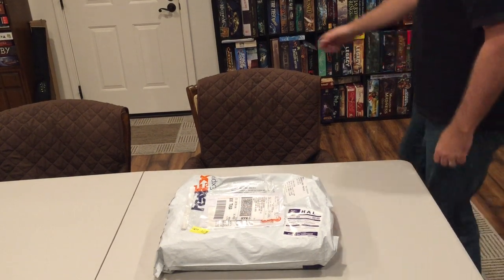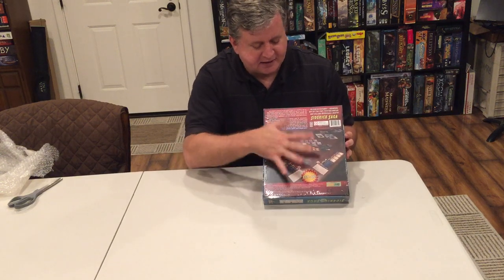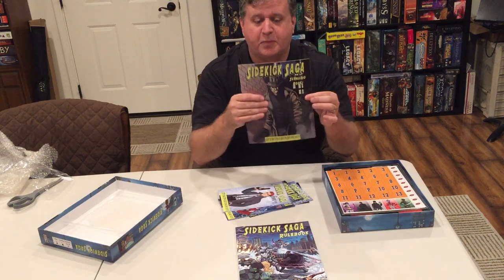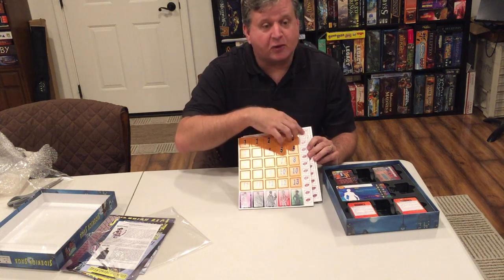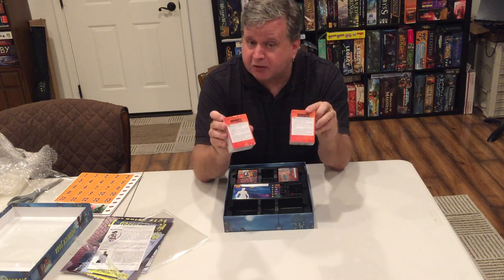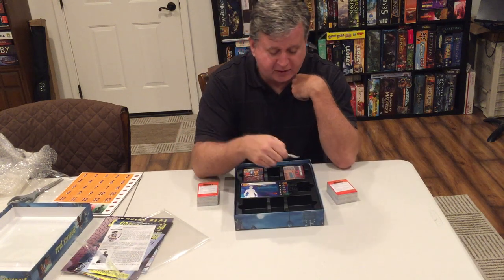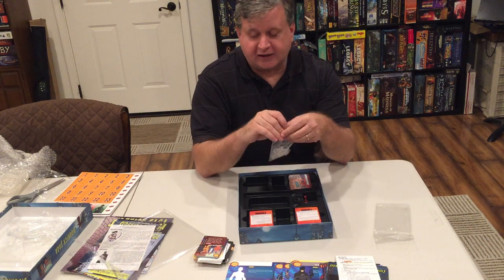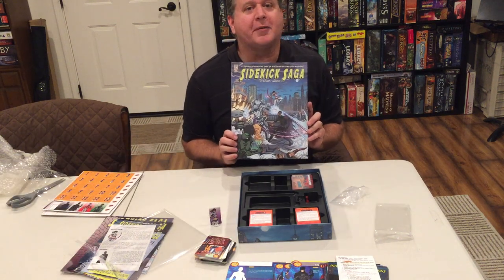Unboxing of Final Printing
This is the first box of Sidekick Saga in the US!  Rich unboxes Sidekick Saga and shows all his Kickstarter backers what's inside!